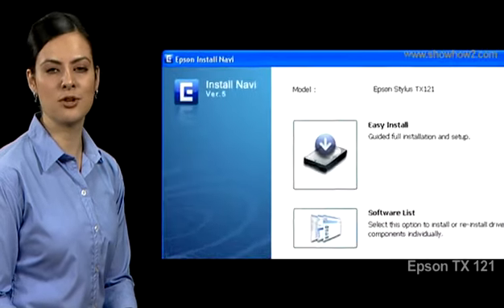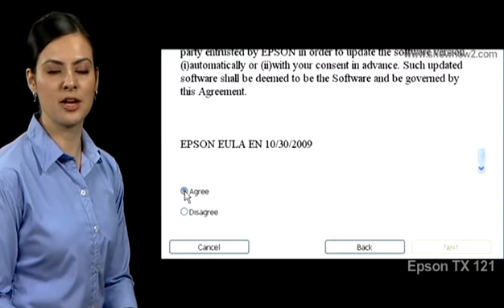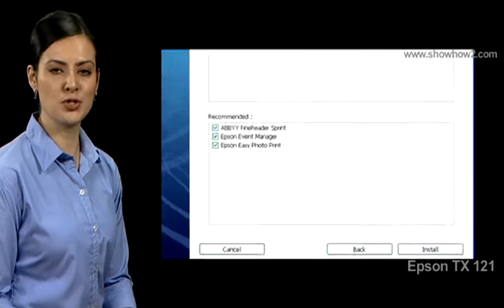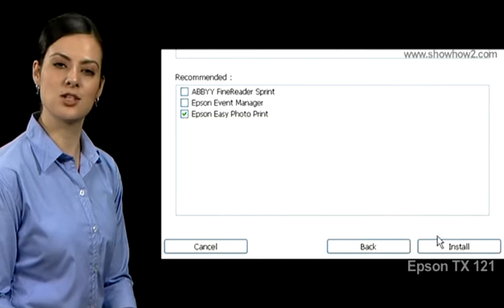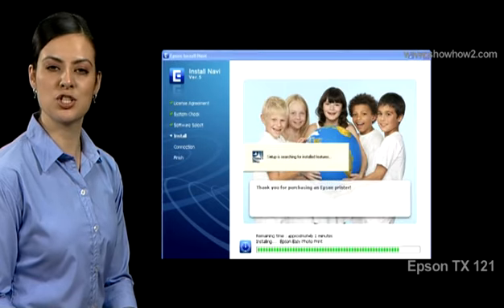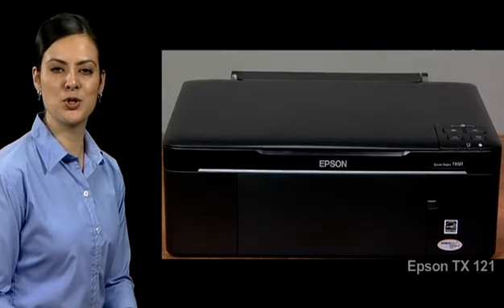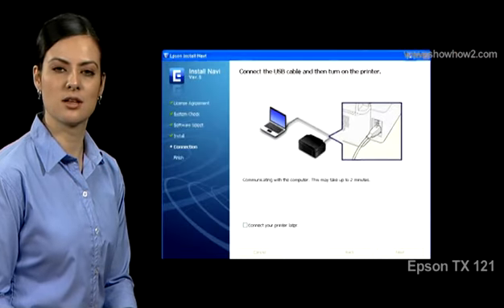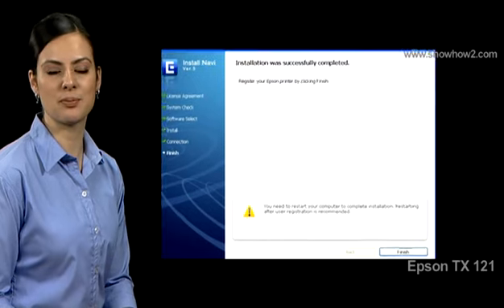Epson Printer TX121 - How to Install Printer on Windows XP Driver